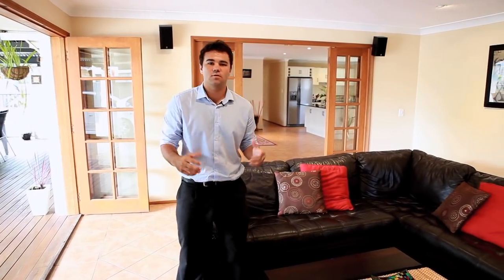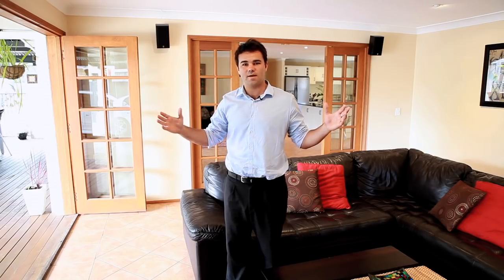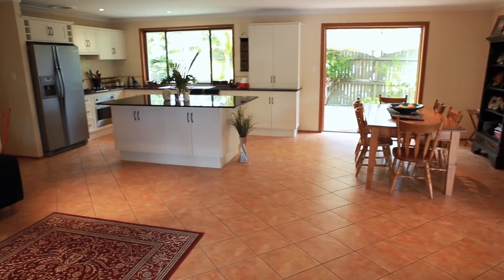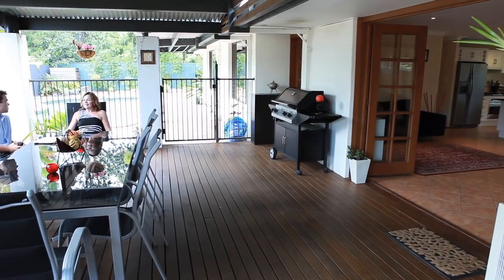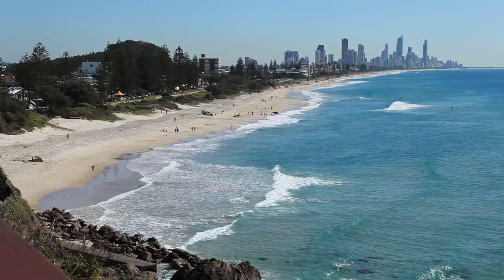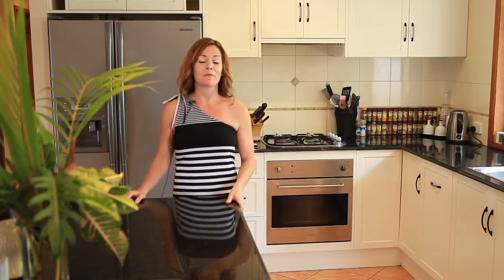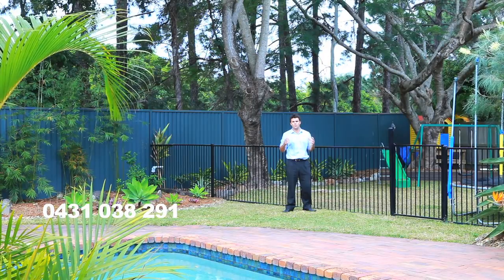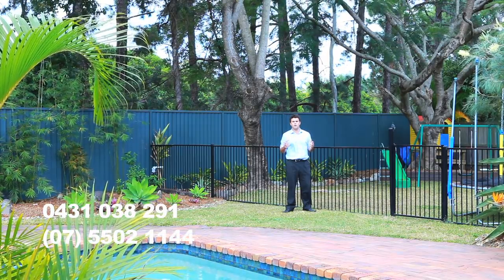9 Mardella Crt, Mermaid Waters, Gold Coast Australia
This beautiful 4 bedroom 3 bathroom family home is minutes from the stunning Gold Coast beaches. The wide open family living and entertaining areas provide the family everything you could ask for. Call our office today for an inspection.